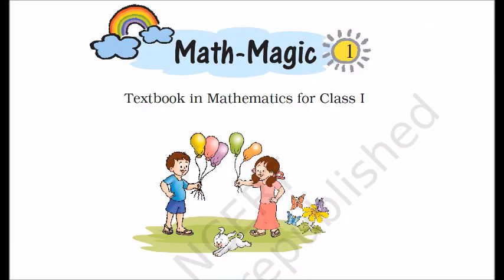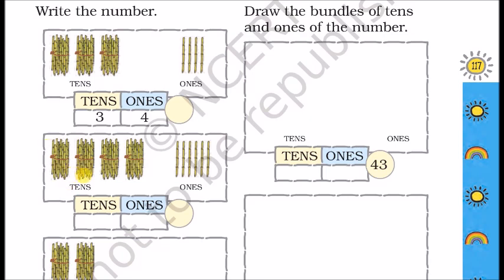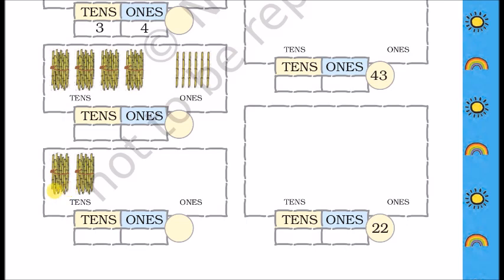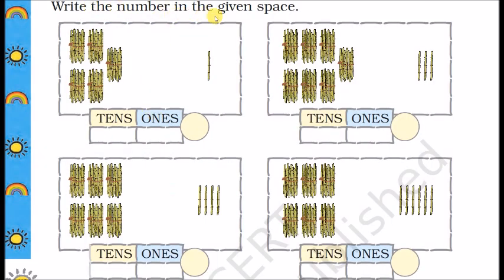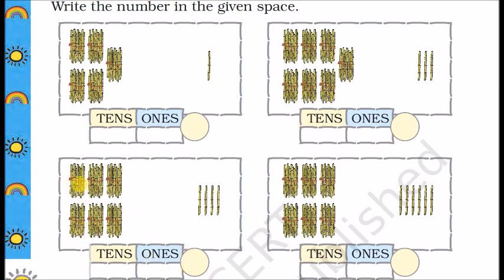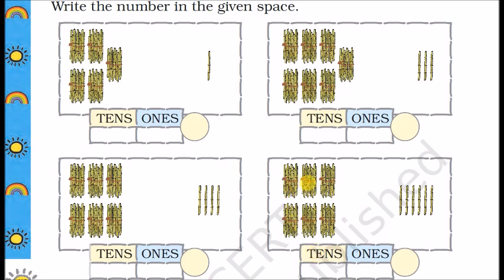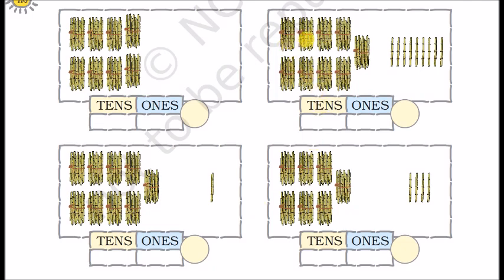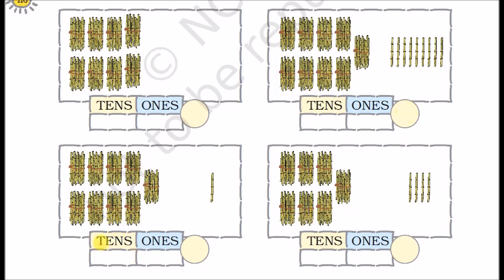Math Magic -Text Book For Class 1 - Lecture 21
Lecture-   21
Please Follow and Support Me & Get the Notification Instantly :

Please Encourage & Support Me to make more vedios like this